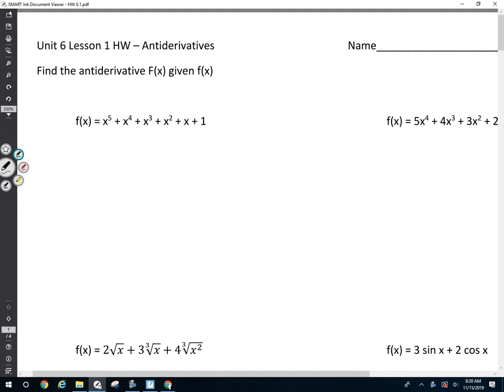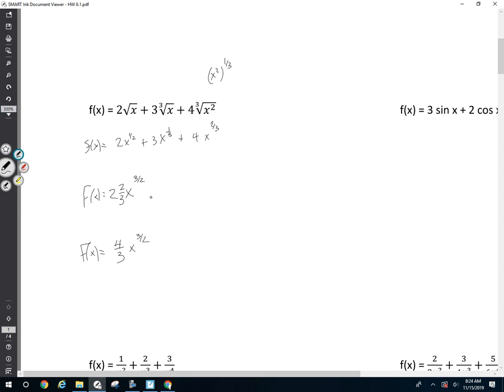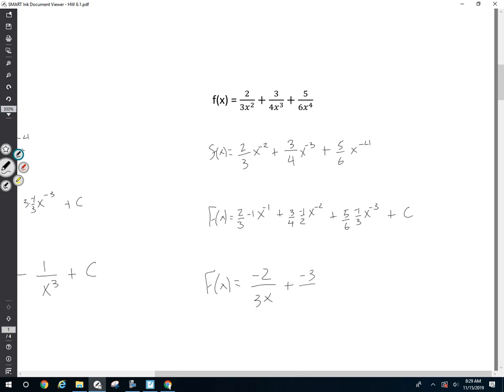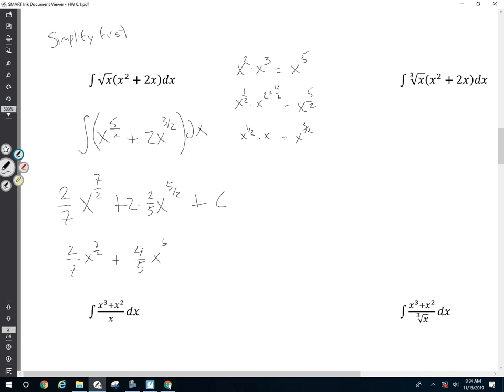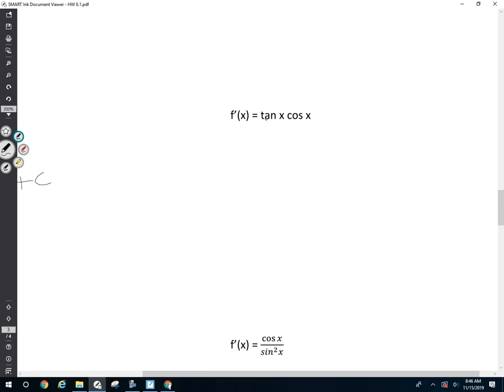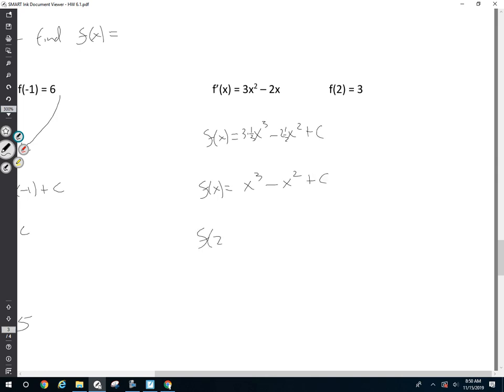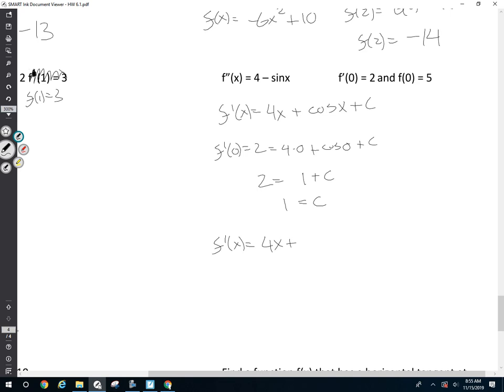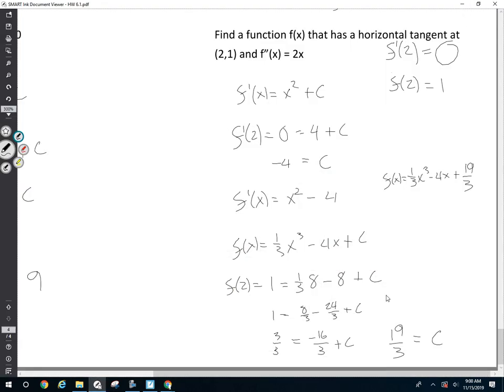HW 6.1 ans